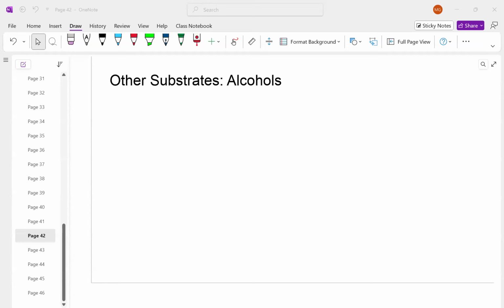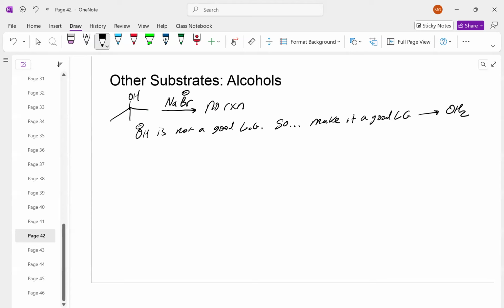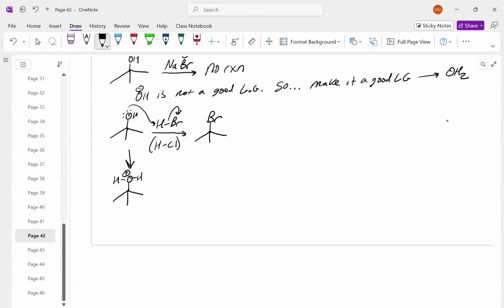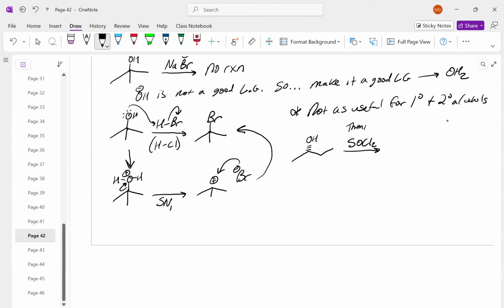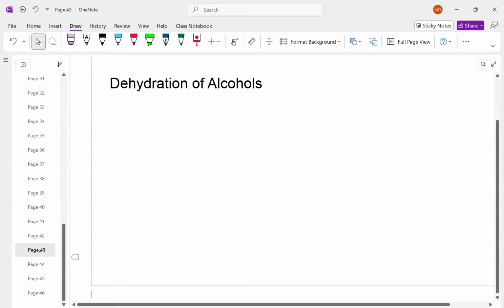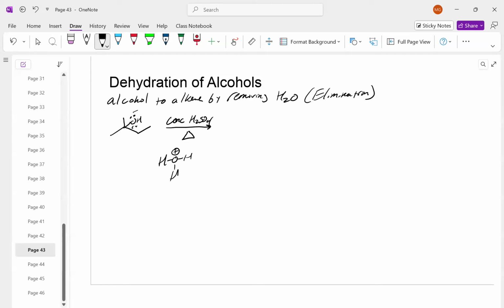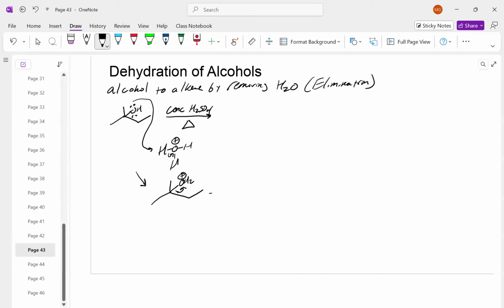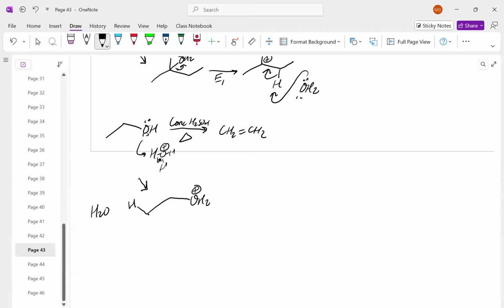CHEM 112 Part 7 Lecture 14 (Day 4)